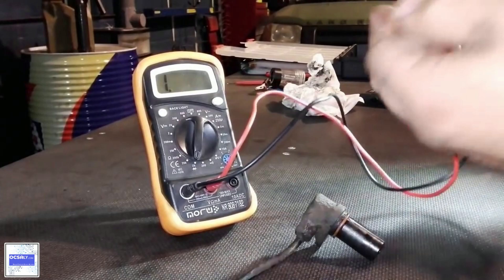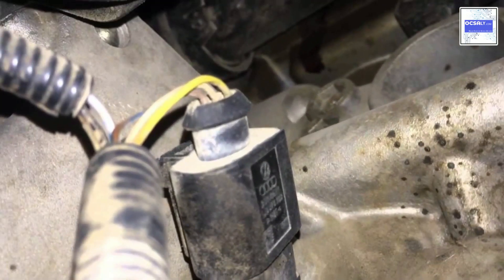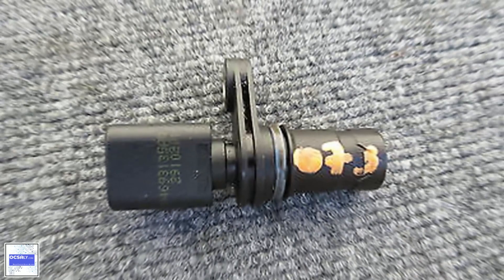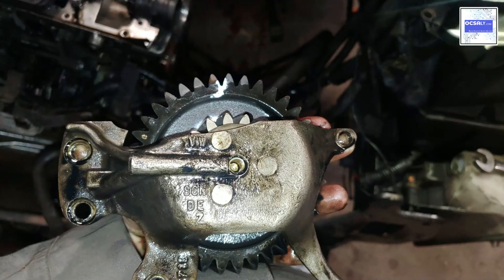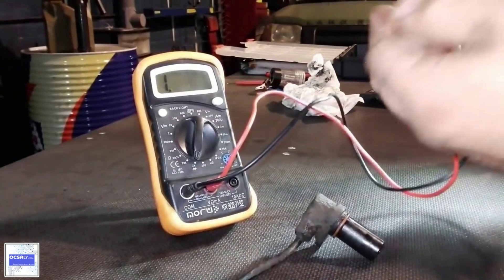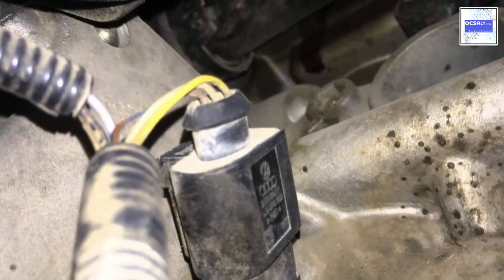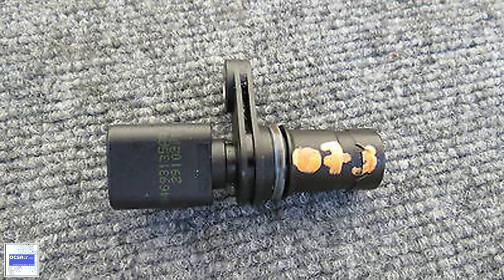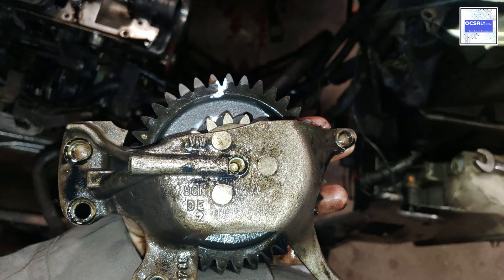Why Crankshaft Position Sensor is SO IMPORTANT ? | CPS SENSOR WORKING PRINCIPLE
Car Repair : Certificated Auto Mechanic Training CAMT+ |2022